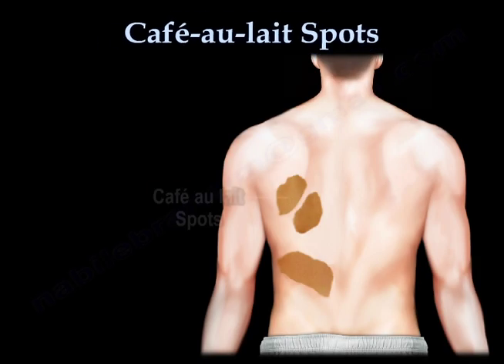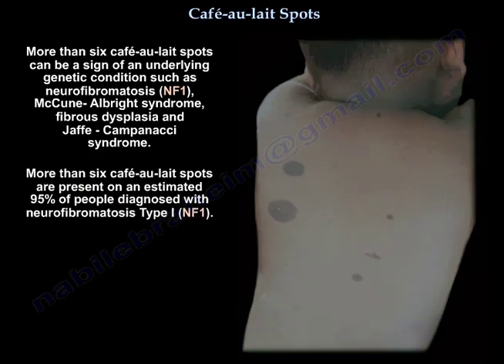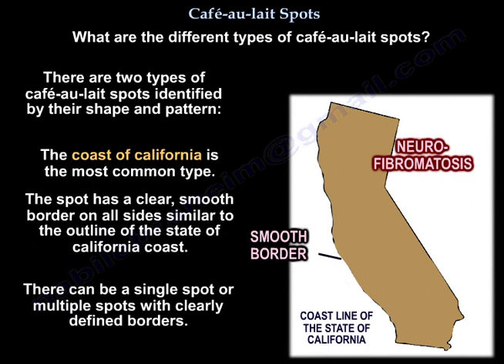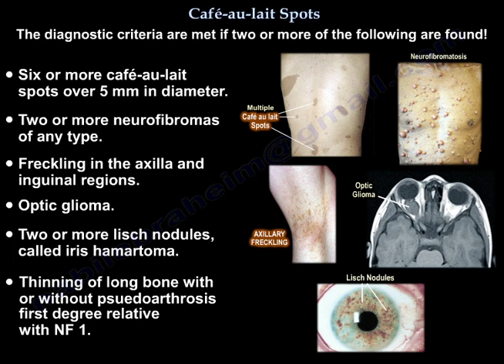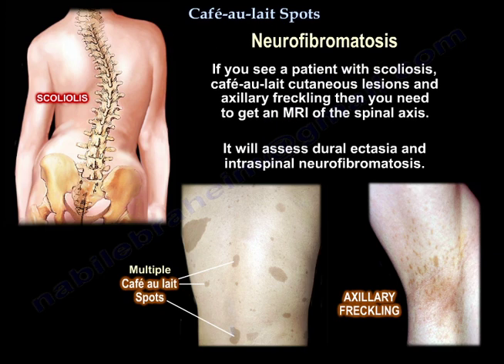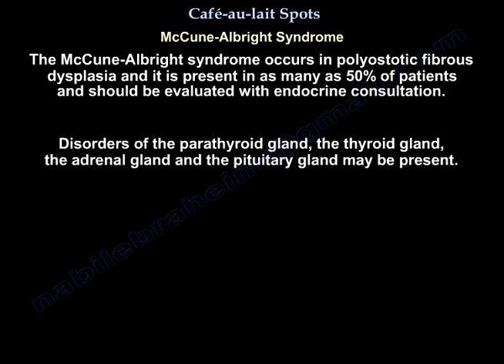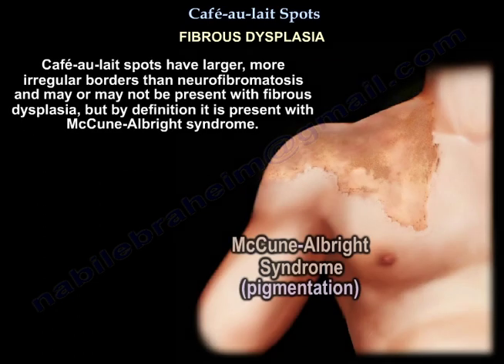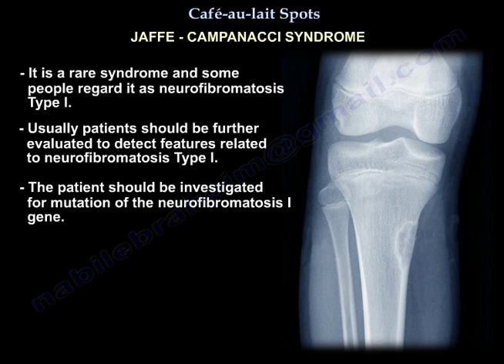Cafe-au-lait Spots- Everything You Need To Know - Dr. Nabil Ebraheim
Dr. Ebraheim’s educational animated video describes the condition of cafe-au-lait spots. Skin spots.